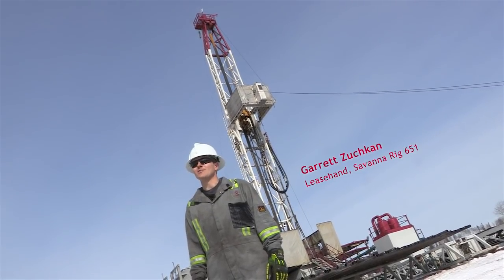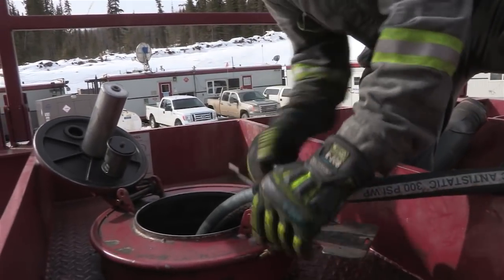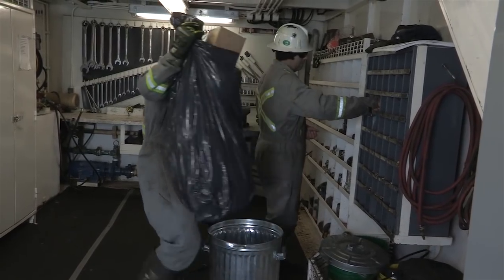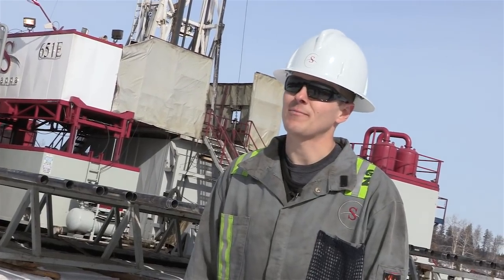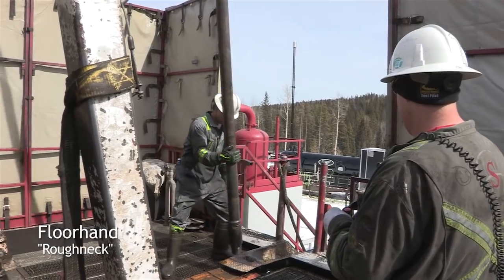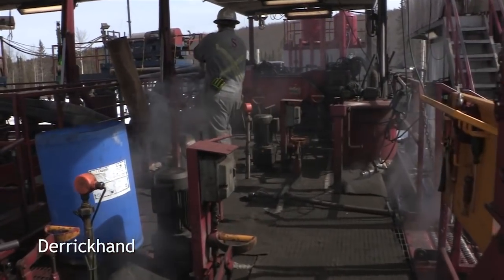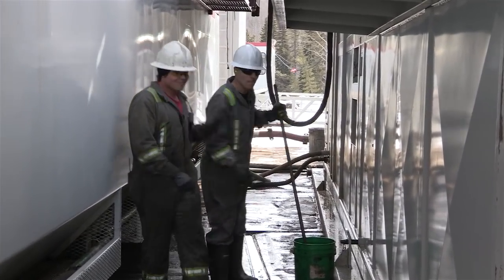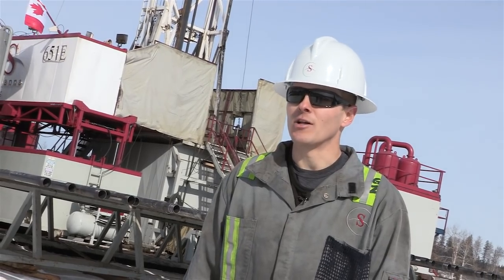So You Want to Work as a Drilling Rig Leasehand?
So you've heard it's good money and you want to work on the rigs. But what's it like? On a drilling rig, the entry-level positions is Leasehand. The Leasehand's main responsibility is keeping the rig clean and tidy. Like any rig crew member, the Leasehand must be a hard worker, focused on safety, and physically capable to work a long shift and do some heavy lifting. With time and experience, the Leasehand will transition into a Floorhand position and from there progress to become a Motorhand, then a Derrickhand, then a Driller.

This video follows Garrett Zuchkan, Leasehand on Savanna rig 651, as he performs his daily tasks of scrubbing the rig, carrying chemical bags, moving and wrapping hose, cleaning up tools, taking out garbage. Garrett briefly describes the other positions on a drilling rig crew and talks about the benefits and challenges of working in the oil field.

Savanna Energy Services Corp. (Savanna) is a premiere energy services provider with operations across Canada, the United States, and Australia. Our primary offerings include contract drilling and well servicing and comprehensive oilfield services such as oilfield equipment rentals that meet the needs of our diverse oil and gas customer base.

Savanna is a vision and values-based organization which is uniquely positioned in the energy services industry, incorporating Aboriginal partnerships and community involvement with leading technology that includes PLC-controlled service rigs, patented hybrid drilling rigs, and built-to-spec telescopic double and triple rigs.